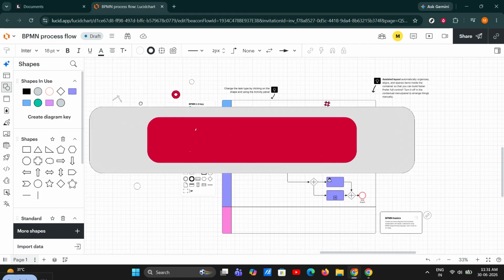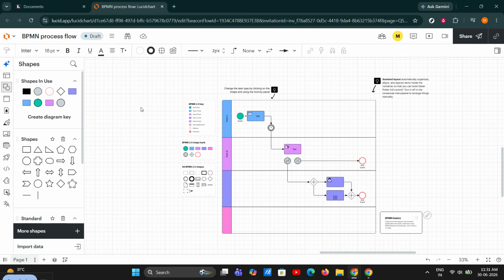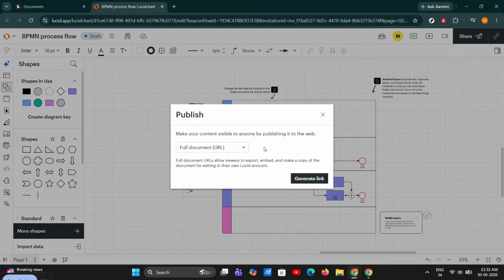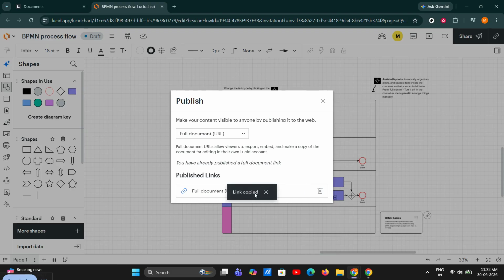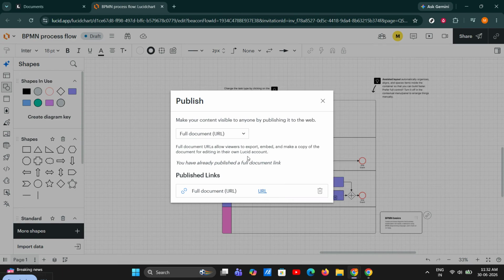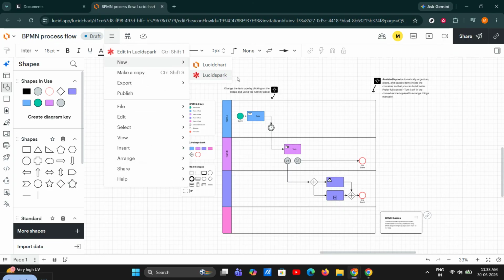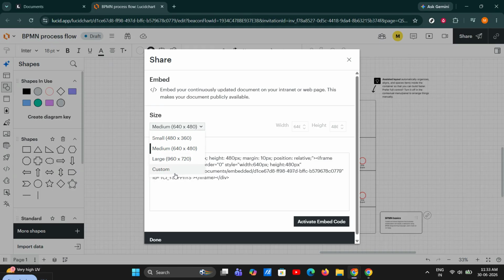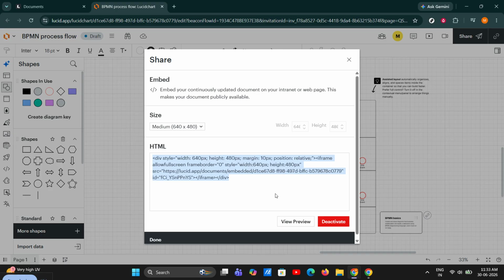How To Publish In Lucidchart (Easy Step-By-Step Guide)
Learn how to publish in Lucidchart using a shareable interactive URL or an embedded HTML code snippet. This step-by-step tutorial shows you exactly where to click so you can share your diagrams faster and keep them up to date.

🕚Timestamps:
0:00 Intro
0:20 Publish as an Interactive URL
1:18 Generate and Copy the Share Link
1:43 Embed a Lucidchart Diagram on a Website

✍️What you'll learn in this video:
• How To Publish A Lucidchart Diagram As An Interactive URL
• How To Generate A Shareable Lucidchart Link
• How To Publish Only A Selected Area In Lucidchart
• How To Embed A Lucidchart Diagram On A Website
• How To Activate And Copy Lucidchart Embed Code
• How To Share Diagrams With Non-Users In Lucidchart
• How To Keep Published Lucidchart Content Updated

💡Pro Tips:
• Use Full Document URL when you want viewers to see the entire diagram.
• Use Area Selection when you only want to publish one section.
• Test your share link in an incognito window before sending it out.
• Make sure your website accepts HTML embeds before pasting the code.
• Keep the original Lucidchart file updated if you are using an embed.